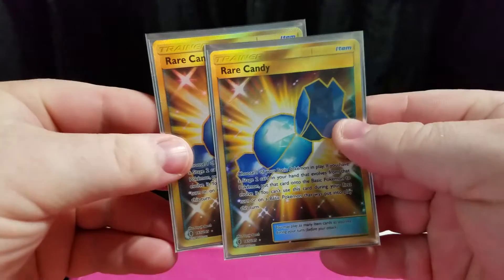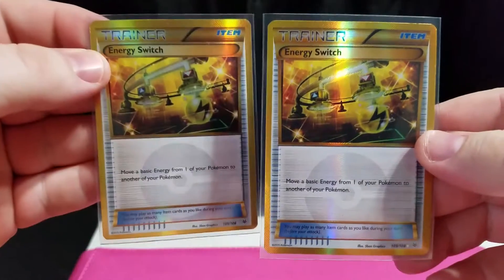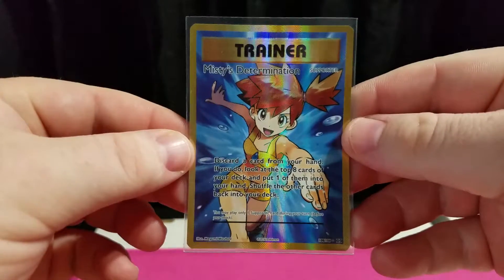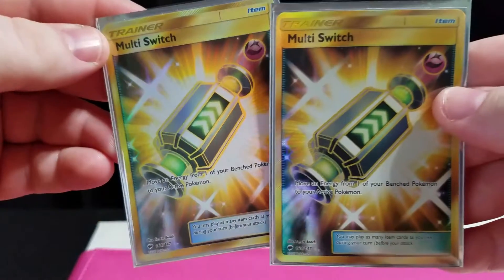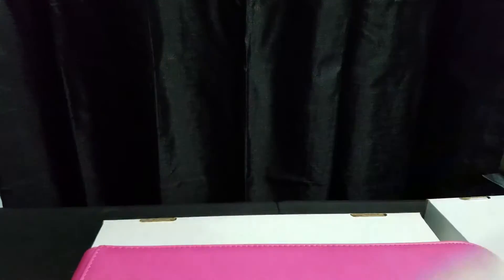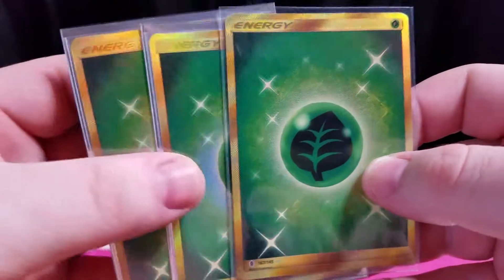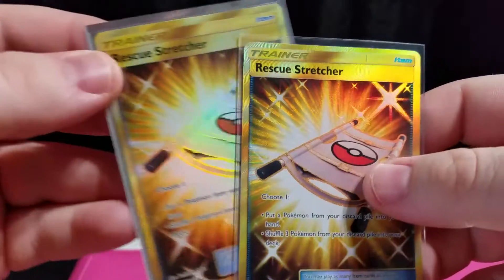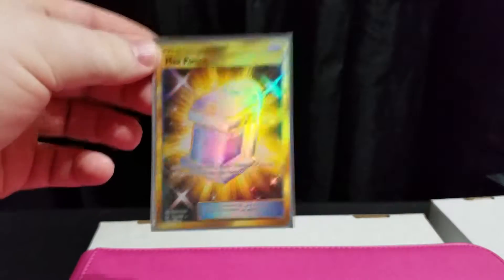My Pokemon Secret Rare Collection I Crave Them All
Showing off my pokemon secret rare collection.